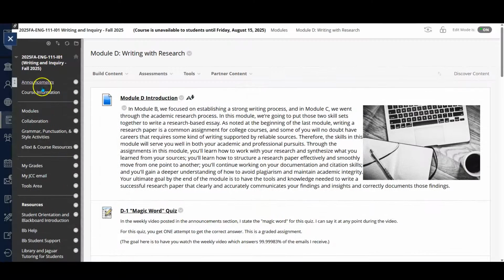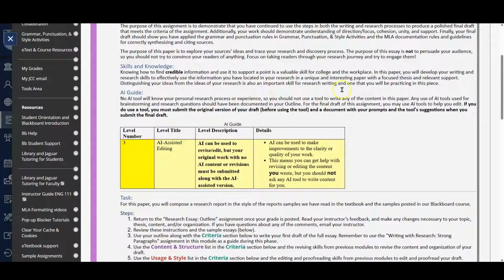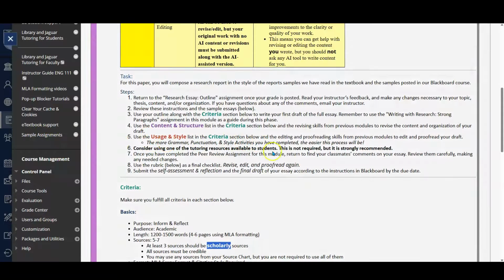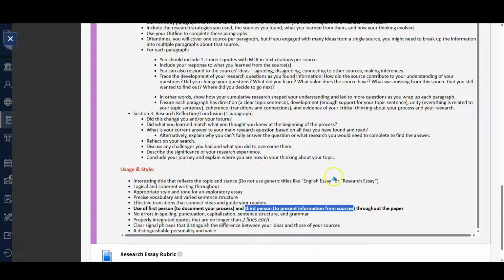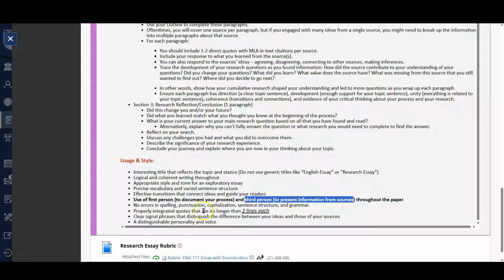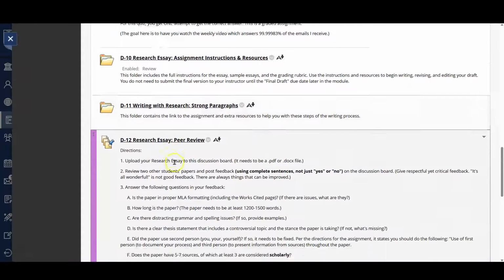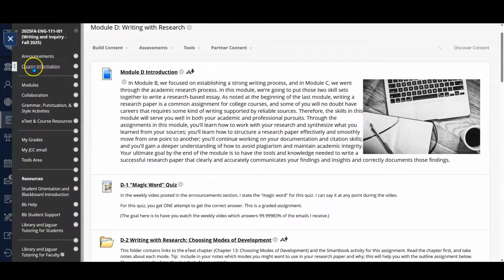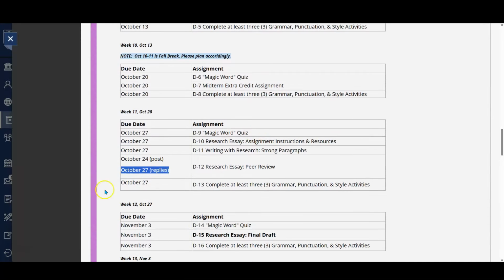Week 11 ENG 111 F2025 JCC J Morgan